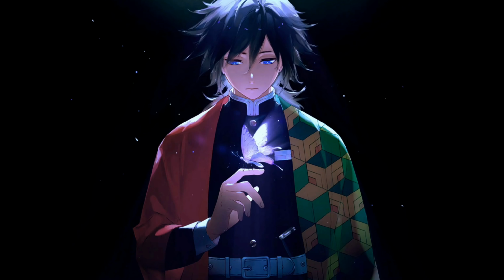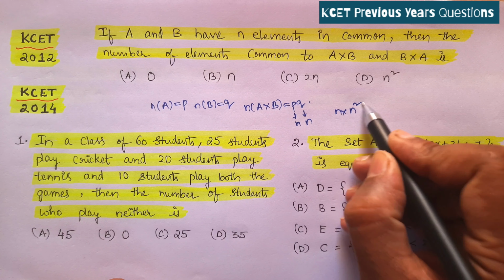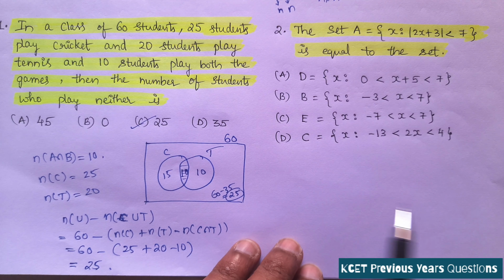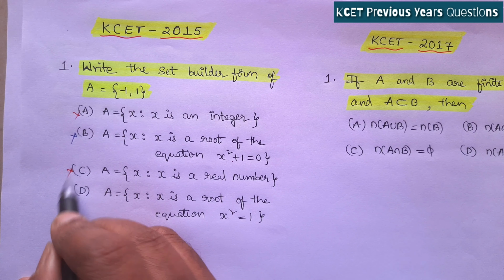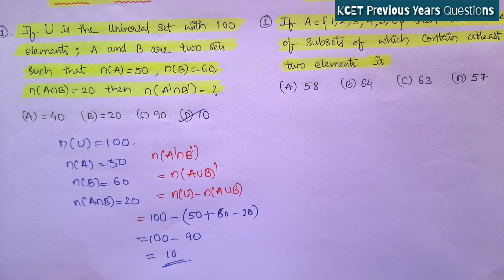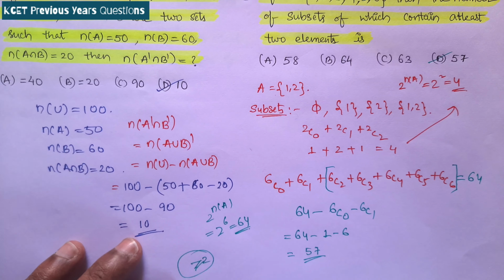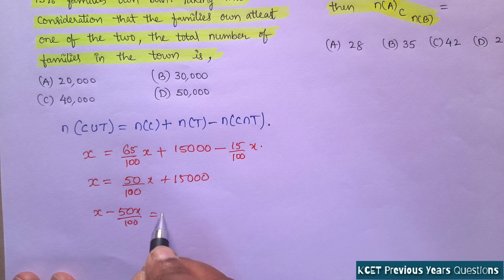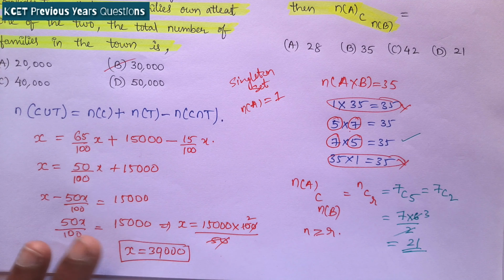SETS | KCET previous year Questions | Chapter wise MCQ'S | Karnataka CET